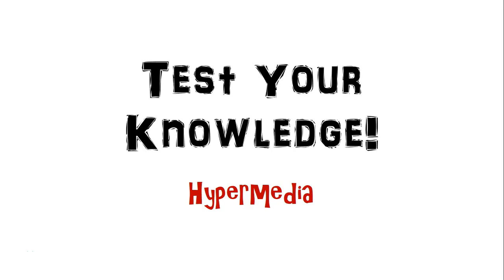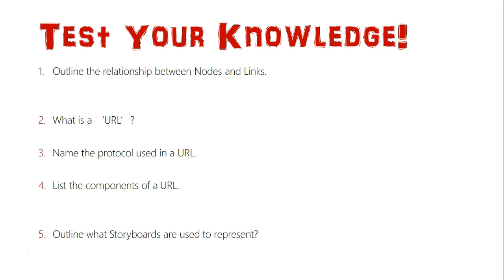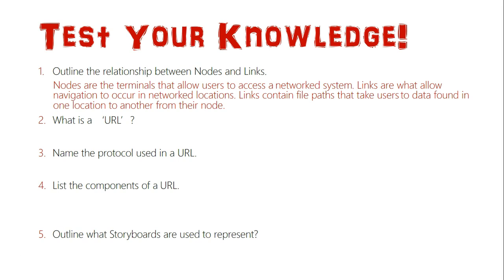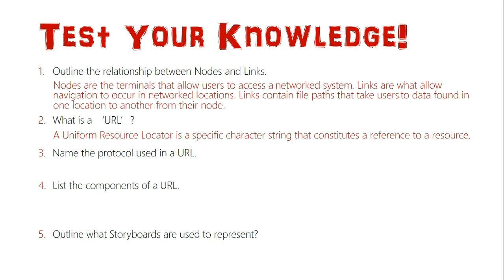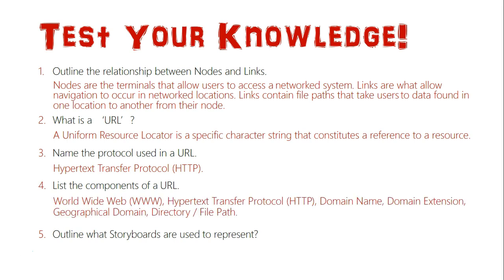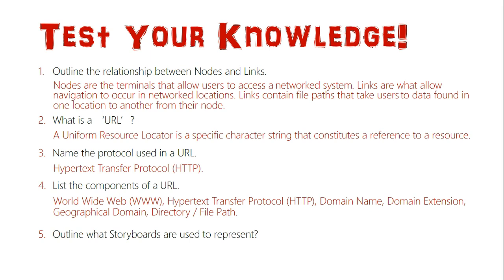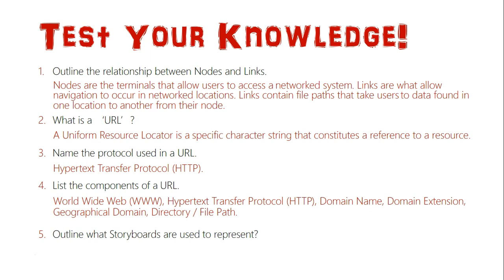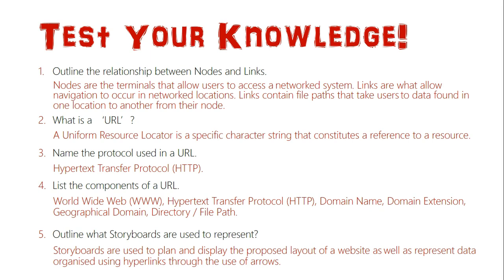Test Your Knowledge: Hypermedia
Five questions related to hypermedia as a part of the Information Systems and Databases unit of the IPT HSC Course.